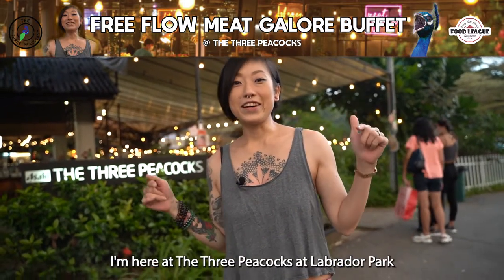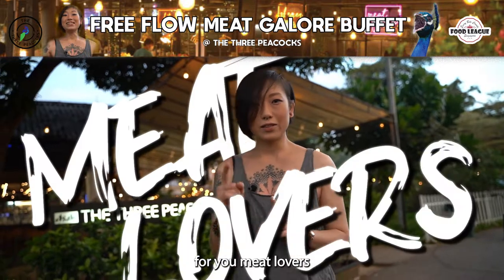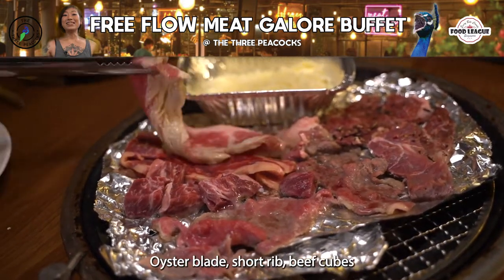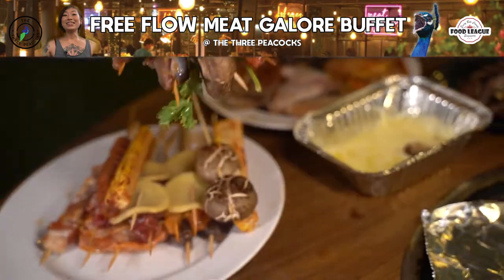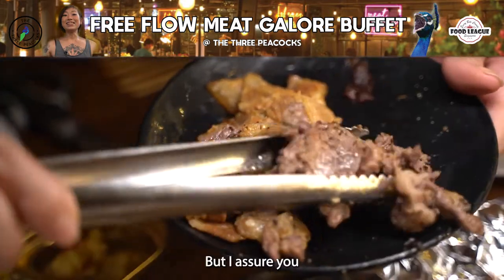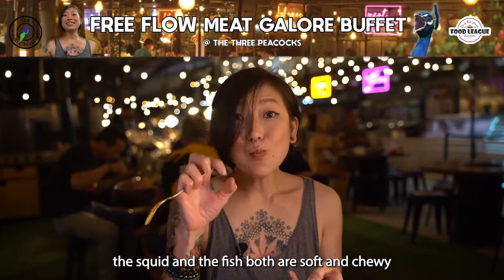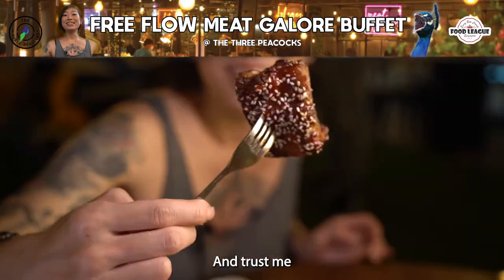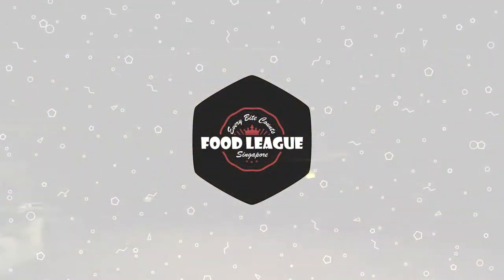Eat all you can meat buffet at The Three Peacock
Meat lovers, you are missing out if you don’t come to this All-You-Can-Eat meat buffet!
At The Three Peacocks, you get to indulge in this meat galore with an insane amount of marinated meats and premium cuts to choose from. From Wagyu Beef to Marinated Pork Belly to Beef Cubes, you name it, they have it!
Did we also mention they offer a wide variety of other side dishes such as Unagi Sushi, Beef Tacos and Carbonara Pasta? The choices are endless.
Come and feast at The Three Peacocks today!
The Three Peacocks At Labrador Park
8 Port Rd, Labrador Park,
Singapore 117540